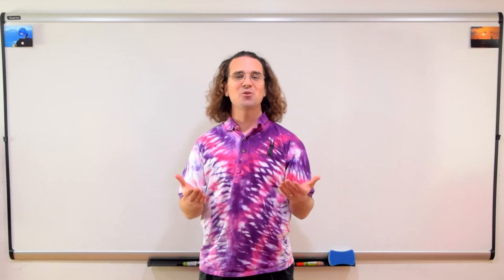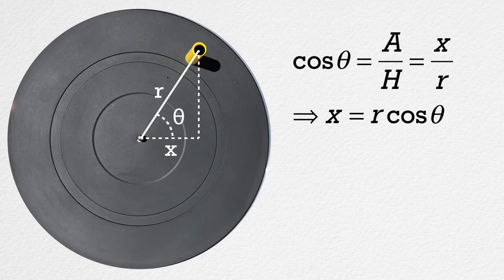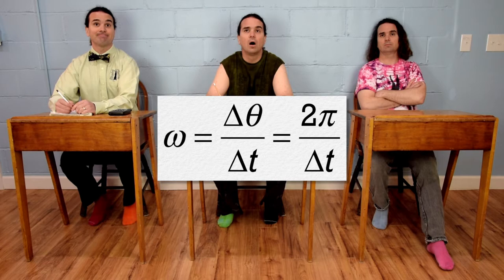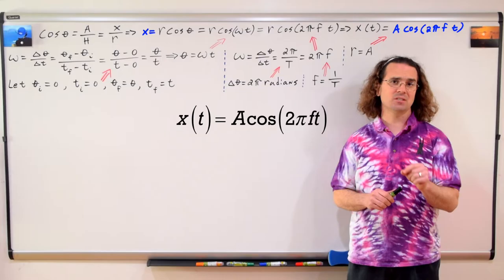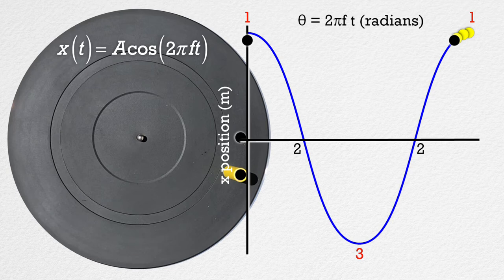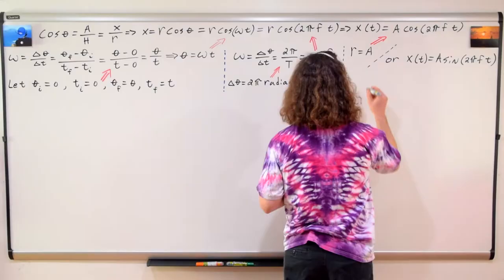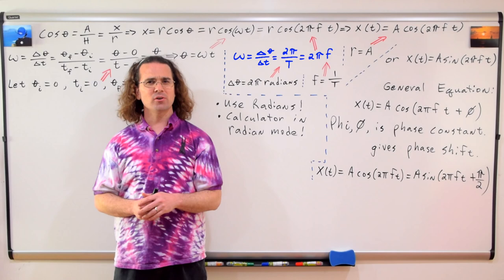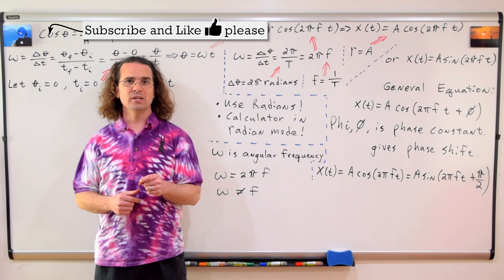Simple Harmonic Motion(SHM) - Position Equation Derivation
Deriving the position equation for an object in simple harmonic motion. This is an AP Physics 1/JEE/NEET topic.

0:00 Reviewing circular motion vs. simple harmonic motion
0:24 Defining x position
1:13 Using angular velocity
3:18 The position equation
3:31 Visualizing the position equation
5:16 The phase constant
6:49 Angular frequency

Next Video: Simple Harmonic Motion - Velocity and Acceleration Equation Derivations

Previous Video: Comparing Simple Harmonic Motion to Circular Motion - Demonstration

Thank you to Andres Ramos, Sawdog, Christopher Becke, Scott Carter, and Jonathan Everett for being my Quality Control Team for this video.

Thank you to Christian Politis for transcribing the English subtitles of this video.